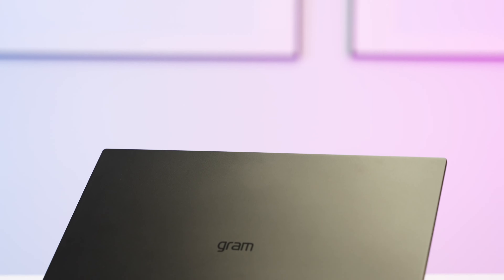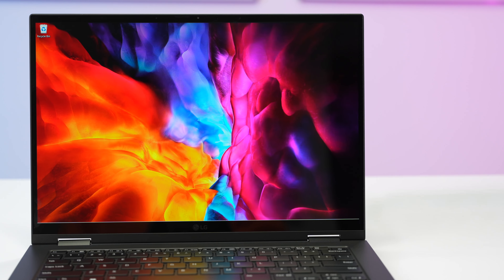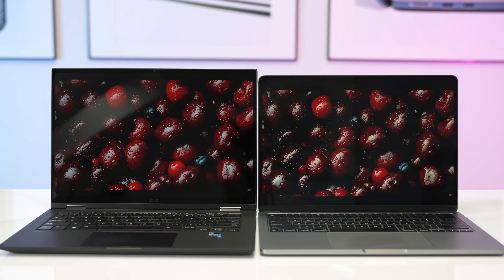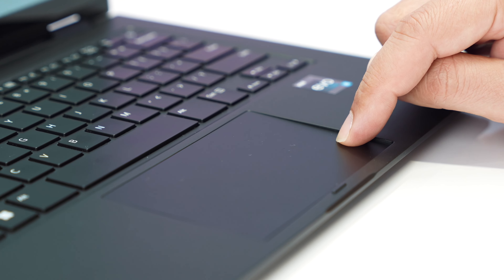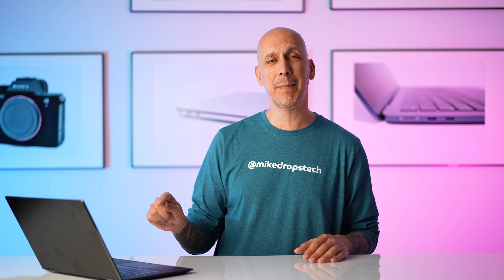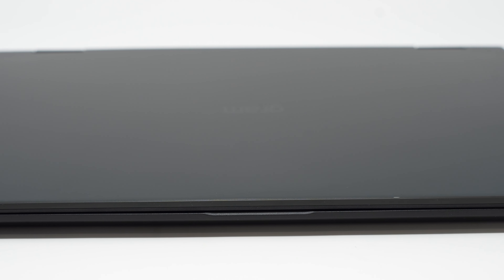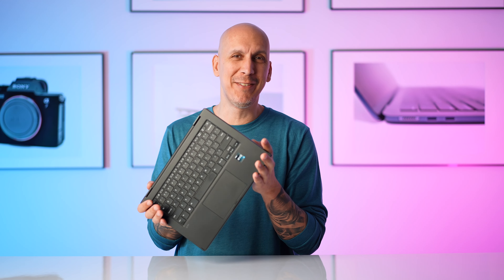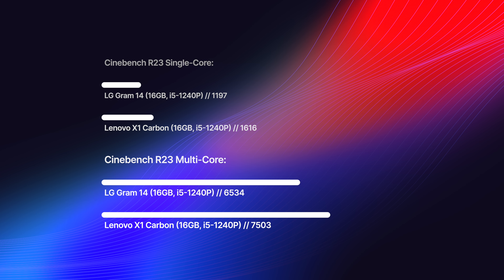Is The LG Gram 14" The Best Windows Laptop Today?